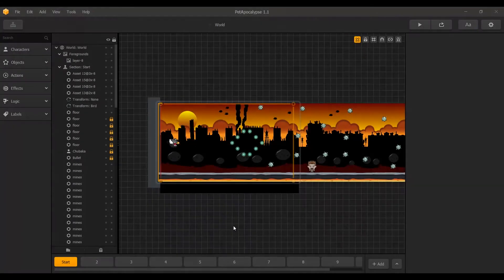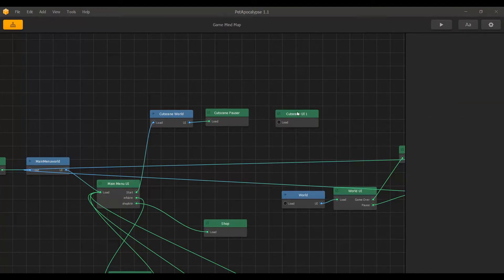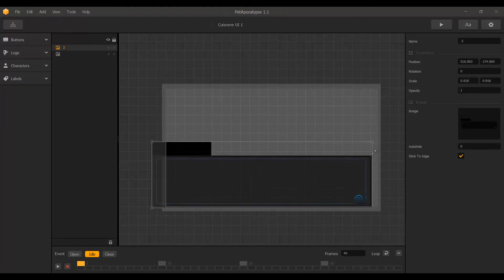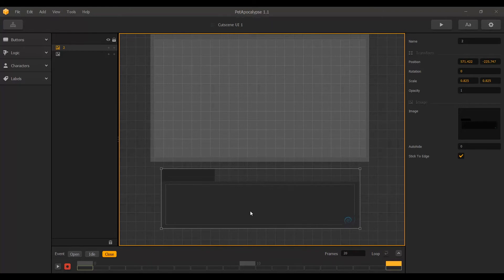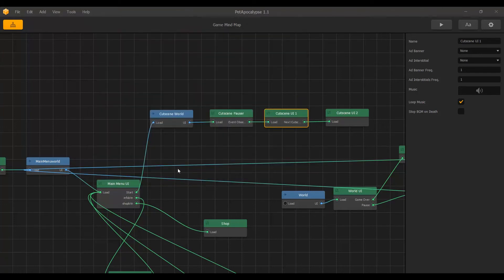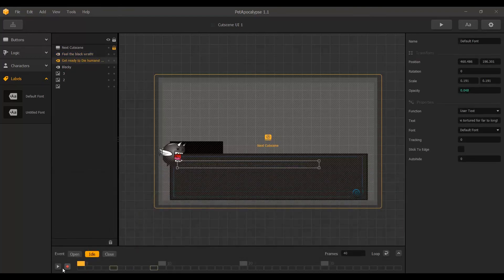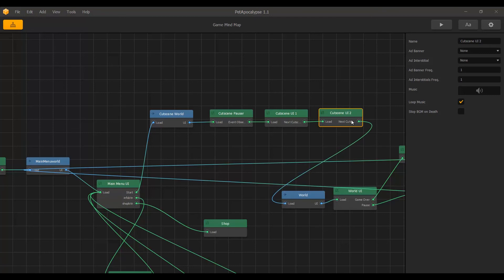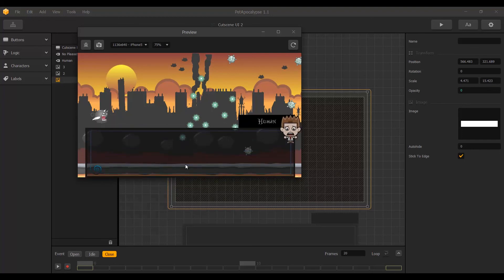Creating Menu animations and Cut scenes in Buildbox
Hello Buildbox Users! This is Shayan from Pumpkin Studios, and in this Video i show how you can create your own UI Animations and cut scenes for your own game.

You will get to learn how to create cut scenes, how to pause the game behind, how to transition from one ui to another, and create a dialog scene.

In my other tutorials, i will also explain how can i add menu jumps to create in game cut scenes.